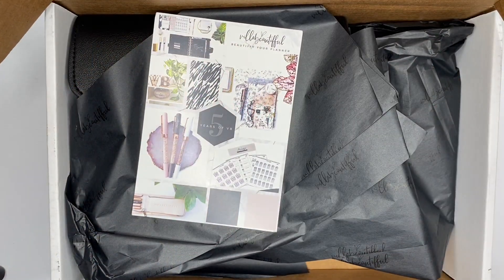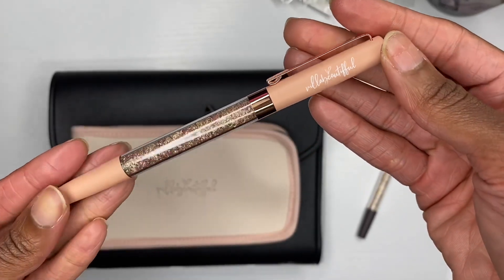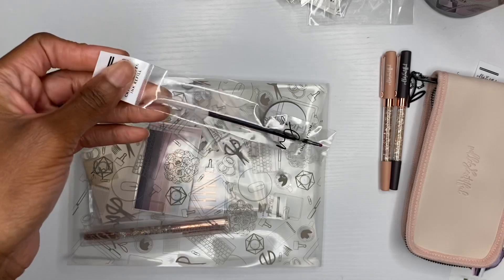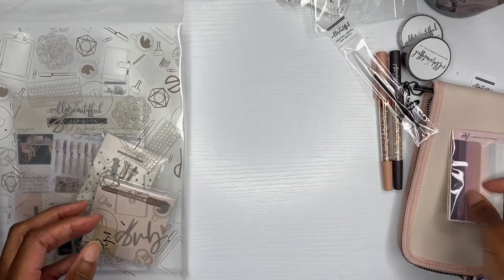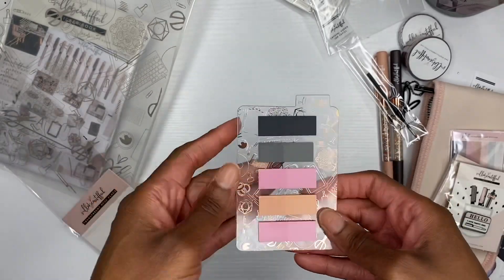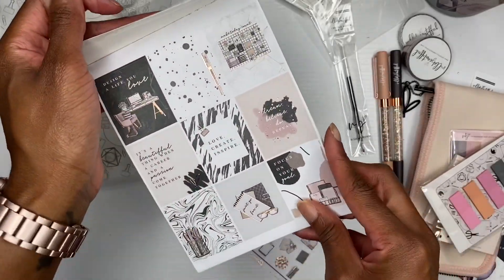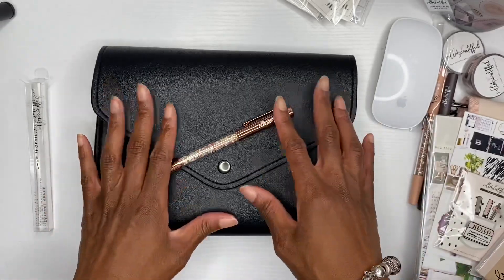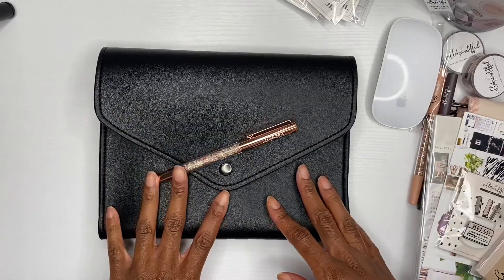Villabeautifful Beautiffy Your Planner 2.0 Luxe Kit Unboxing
Hey y’all! If you know me then you know I love all things VB! This 5 year Anniversary box DID NOT DISAPPOINT!! Sign up for the VB newsletter to get info for any extras that will be announced. Newsletter link can be found on instagram in the link tree.